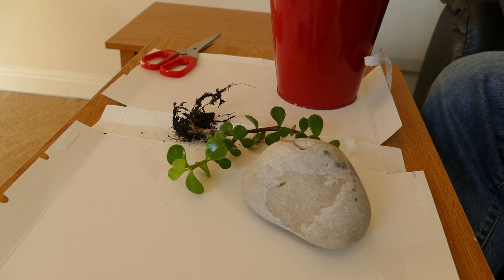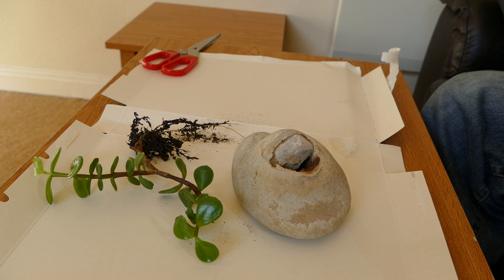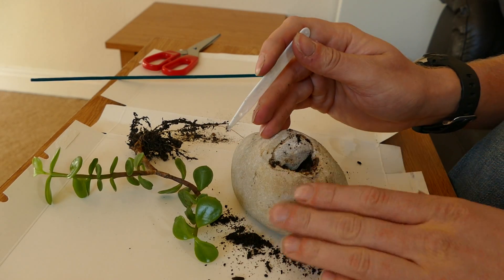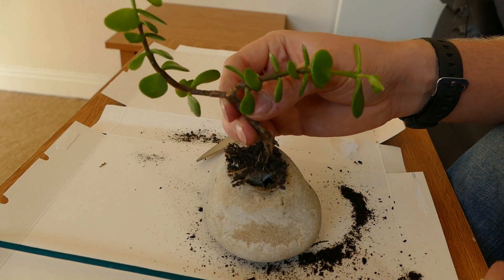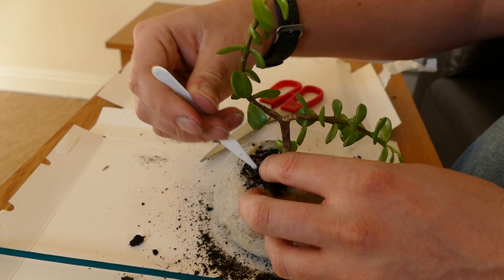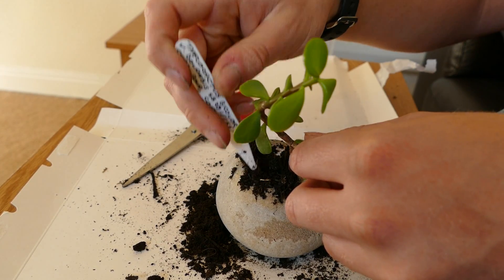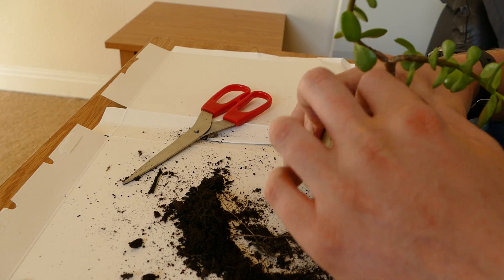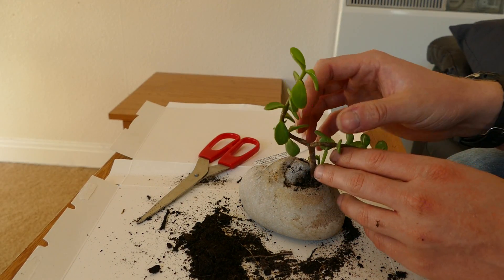Planting In A Stone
In this video I plant a Portulacaria afra (Elephant bush) in an unusual stone which naturally has a hollow in it.